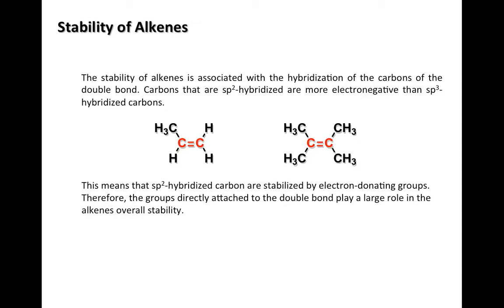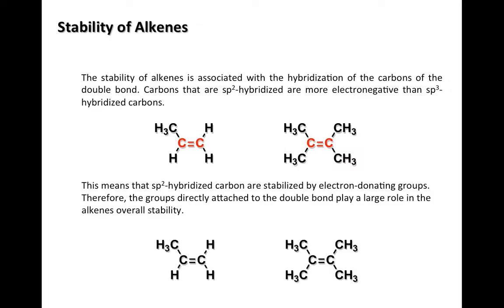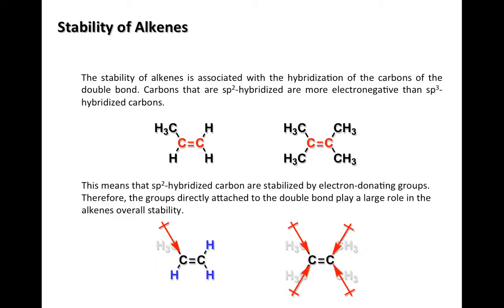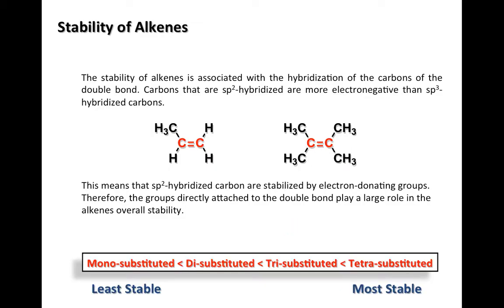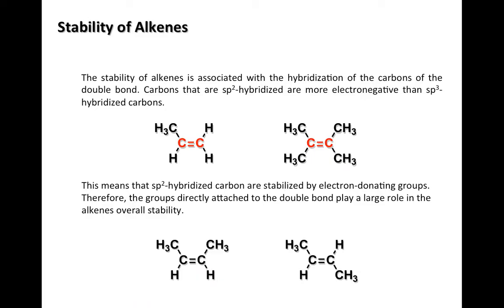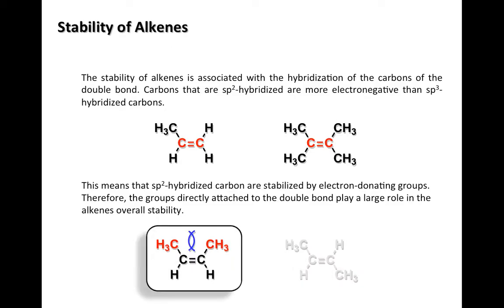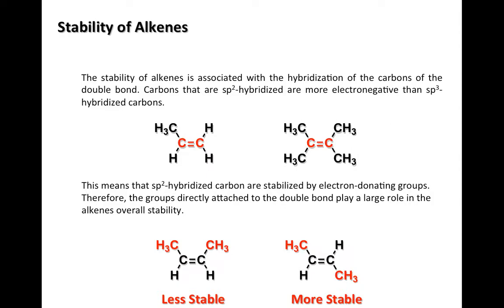Stability of Alkenes